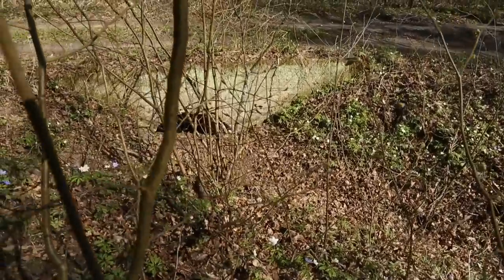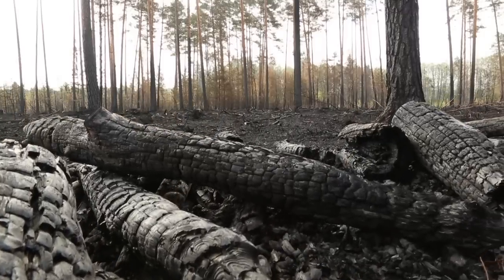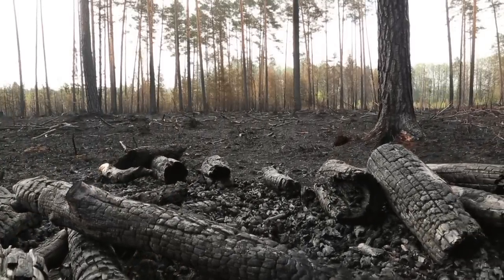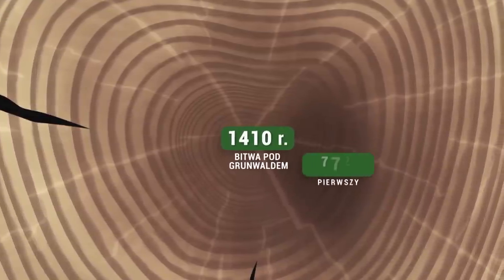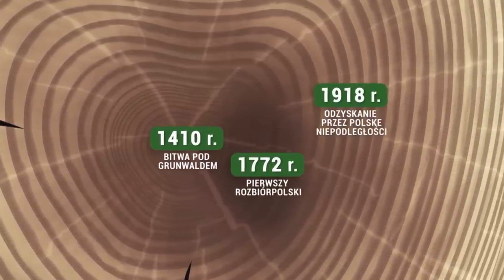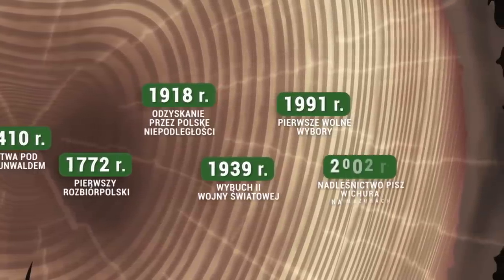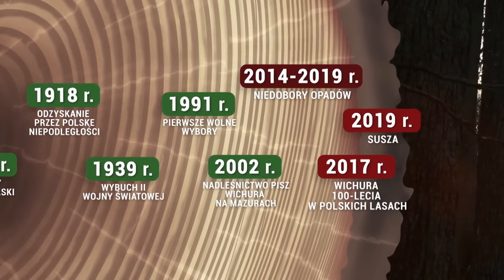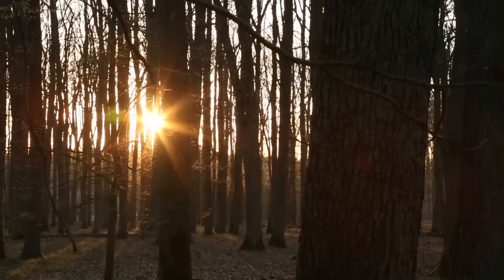Impact of climate change on the forest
The long-term effects of climate change and their intensity are difficult to predict. Foresters and scientists, however, are trying to counteract these processes. They rely on knowledge, experience and analysis of climatic and natural data. They also use various models, including modern neural network methods. Many programmes have been developed to counteract climate change and to mitigate its effects, as well as many schemes for dealing with various types of disasters.
Director: Sławomir Skupiński
Script and commentary: Łukasz Skalski, Michał Magnuszewski
Year of production: 2020
Producer: Forest Film Studio, Polish State Forests
Time: 44:02